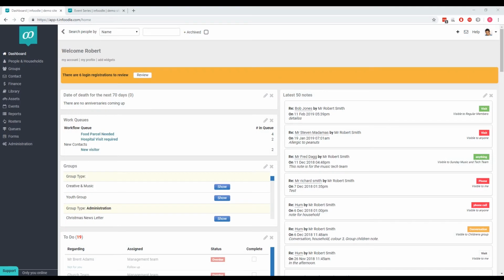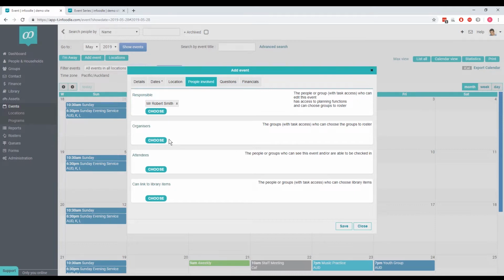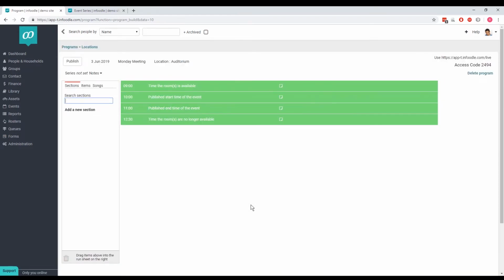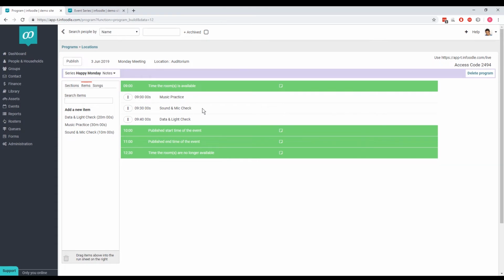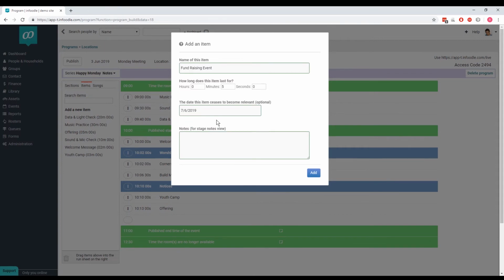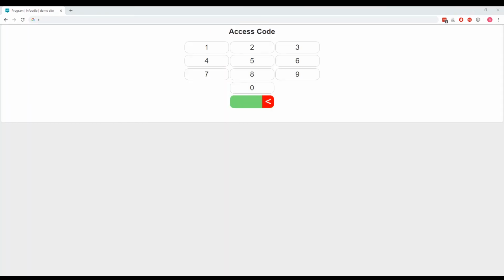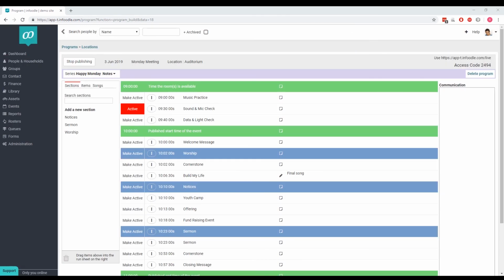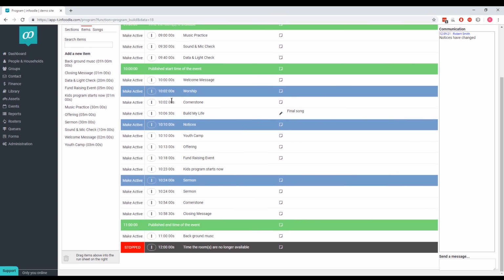Live Run Sheets - Early Access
An introduction to Live Run Sheets for our Early Access group